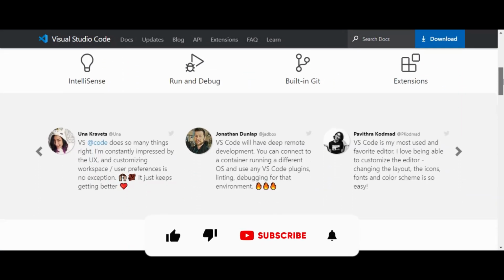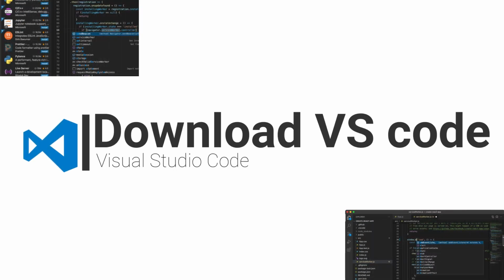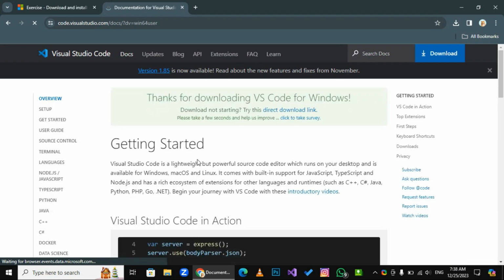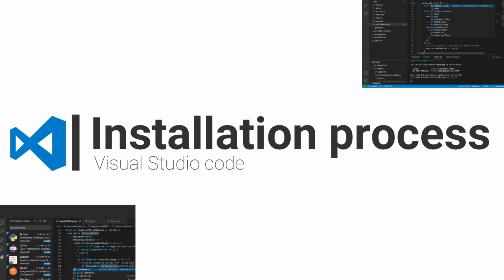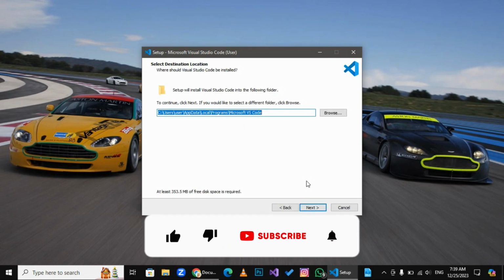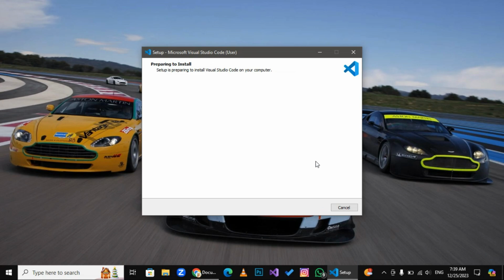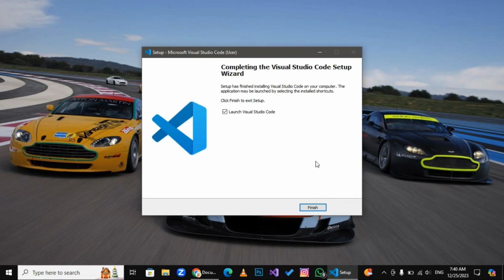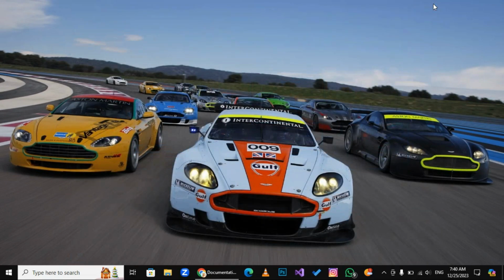How to Download | Install Visual Studio Code on Windows 10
This is a tutorial on how to download and install Visual Studio Code (VS Code) on your Windows 10. Many web developers use this code editor because it's free and open-source, and it runs on Mac, Linux, and Windows.

Follow these steps, and use VS Code to practice and develop your website projects.
Timestamps
0.00 intro
0.21 download
0.59 Install